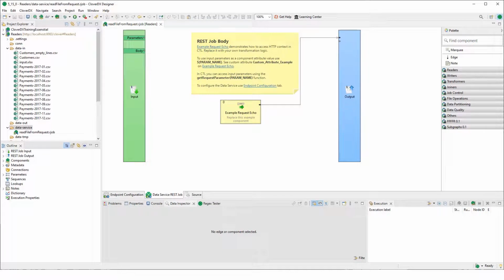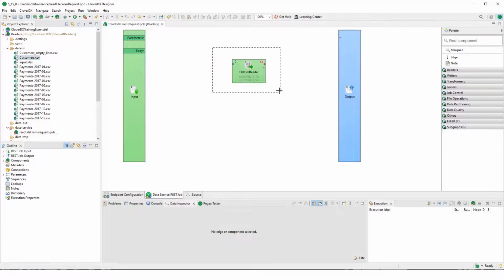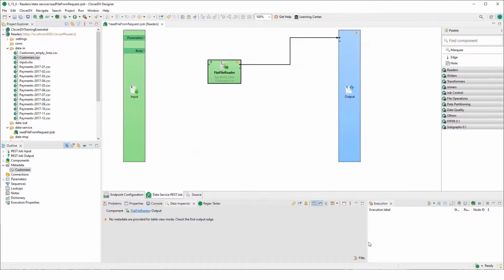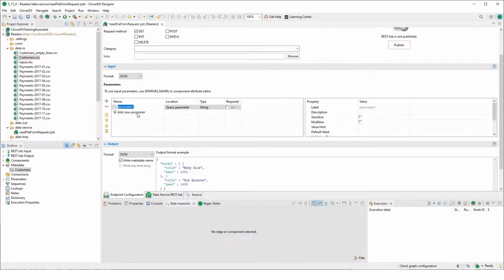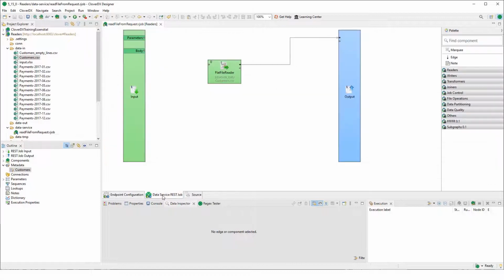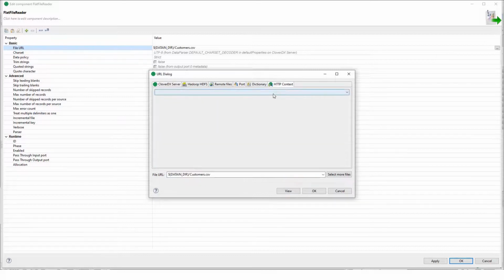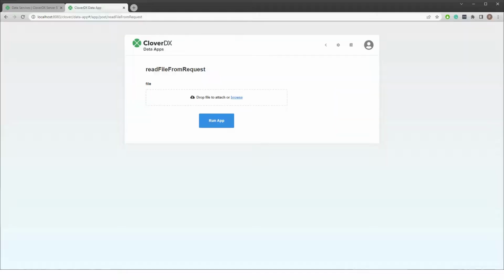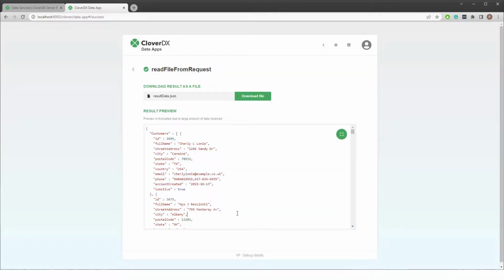Processing files sent to a Data Service/Data App | Readers | REST API | CloverDX